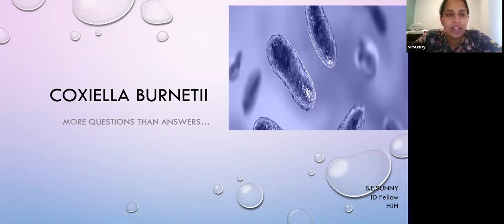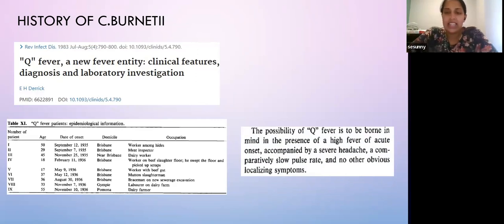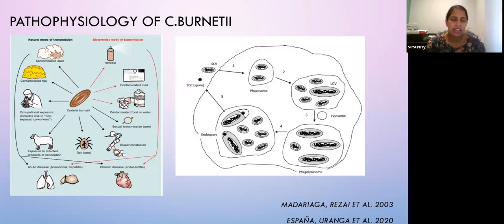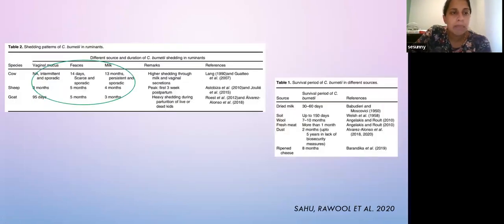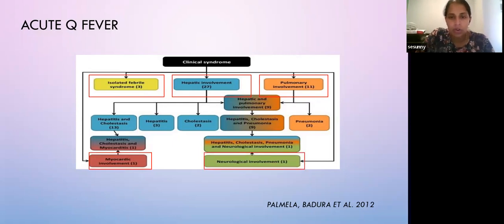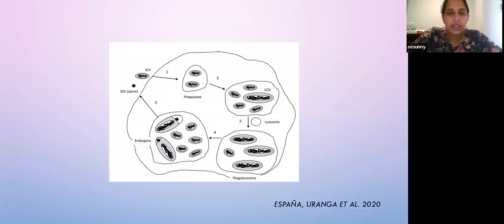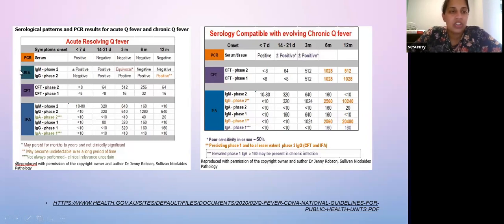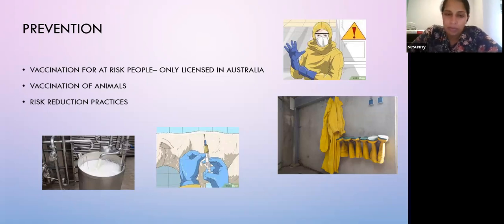Coxiella - Sharon Sunny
Coxiella burnetii was discovered almost 90 years ago and is still a pathogen of mystery. Dr Sharon Sunny talks about what we know so far about this pathogen that can do everything from causing asymptomatic disease to being used as a bioterrorism weapon.